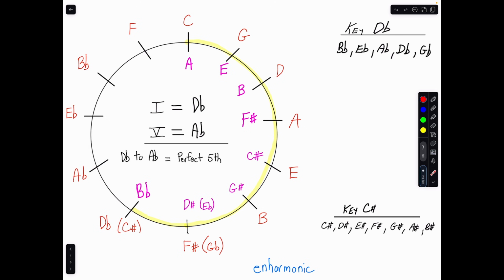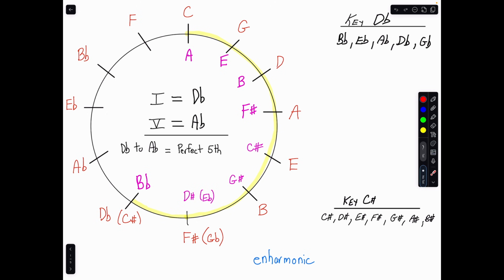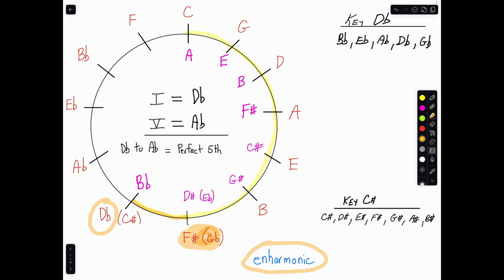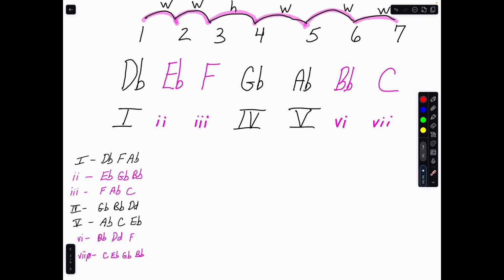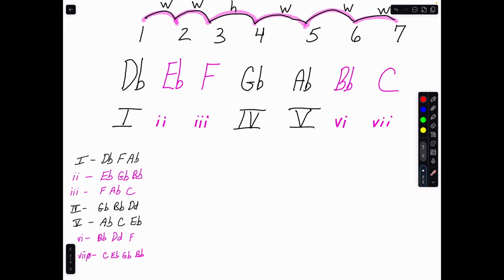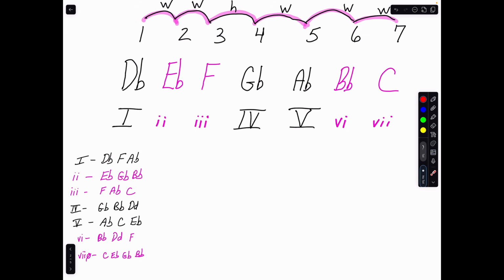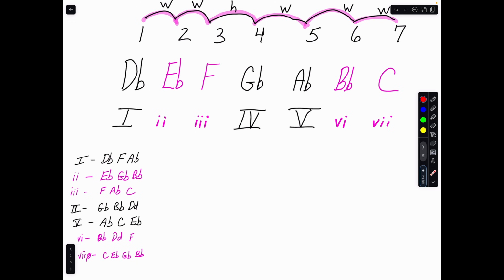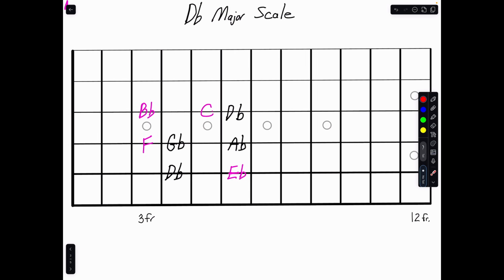Circle of Fifths (Chord Wheel) The Key of Db (C#)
MUSIC THEORY MONDAY #8 | Let's check out the key of Db. I show you how to build every chord and apply it in the world of music. Download the charts, grab your guitar, and get going jellyfish. You got this. **please note I accidentally put the C and Db on the D string on the wrong frets on the last chart. They should each be moved down a half-step. I fixed the chart and uploaded the correct one in dropbox**

0:00 Key of Db on the Chord Wheel
3:16 How to build every chord in the key of Db Major
7:45 Db Major Scale root note on the A string
8:27 Db Major Scale root note on the E string
9:36 Wrap up and playing examples on the guitar